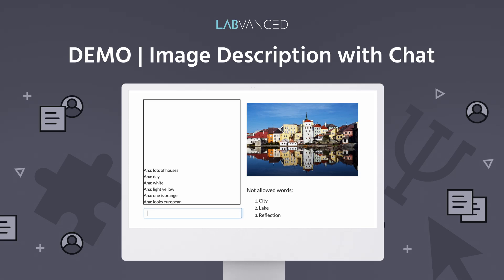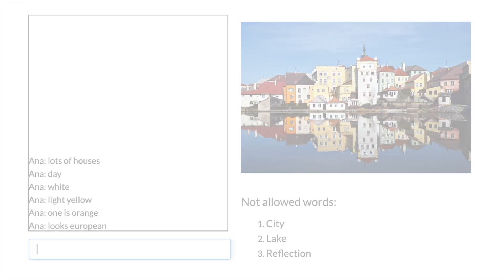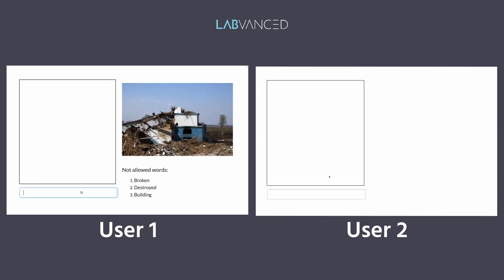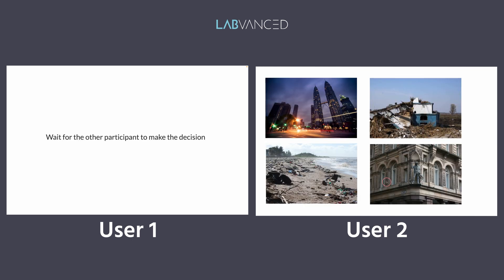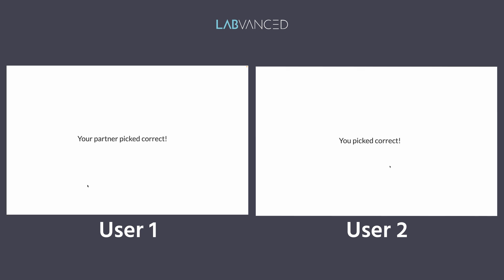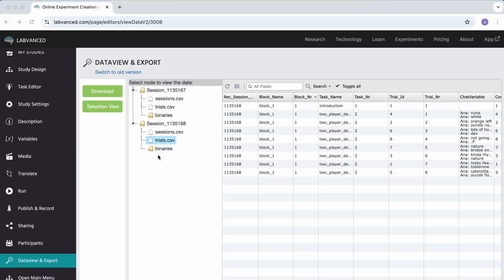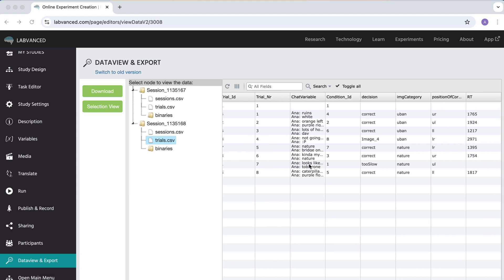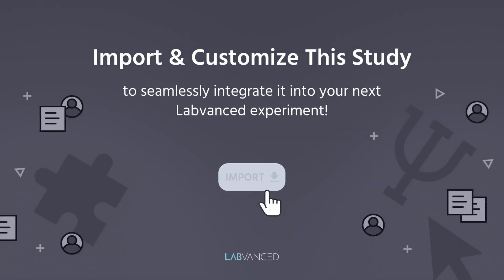Image Description with Chat | Quick Demo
The Image Description Game is a 2-person collaboration task with language and memory at its core. During the game, one participant is describing a specific picture and the other participant must guess which is the target picture based on the description provided. More on this task